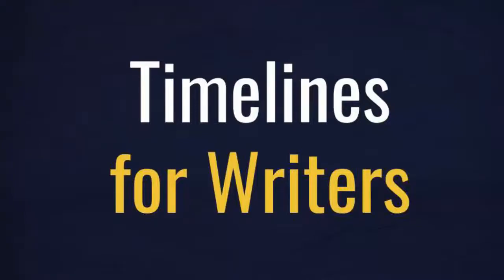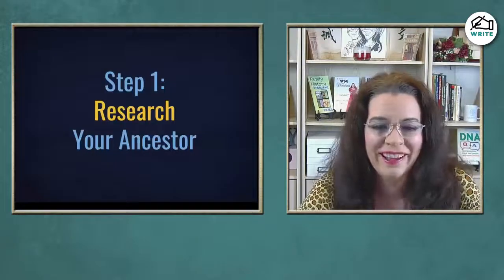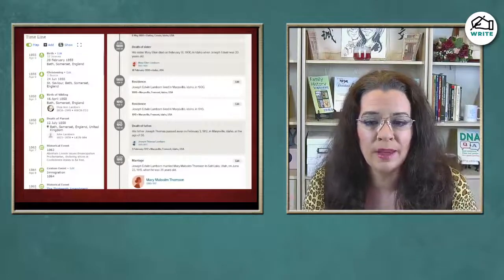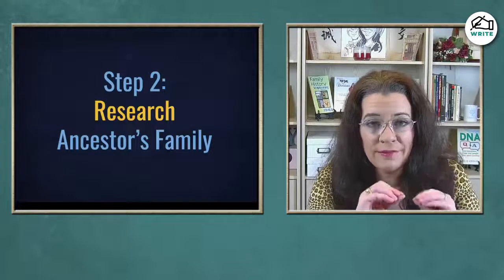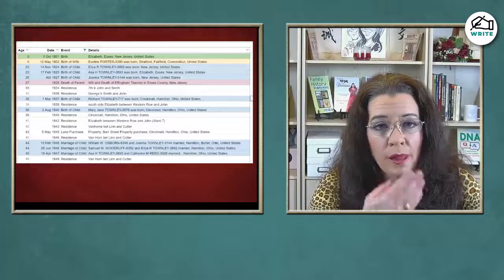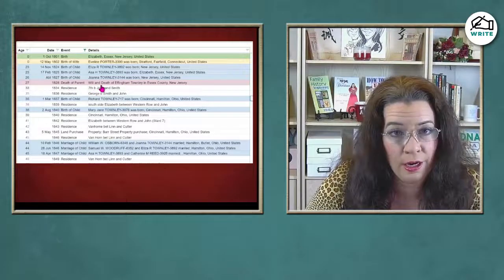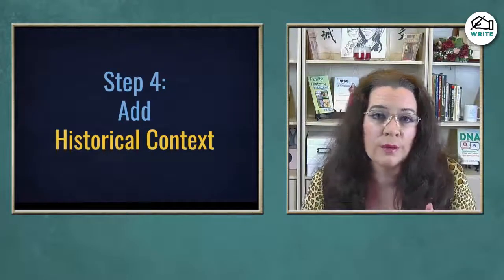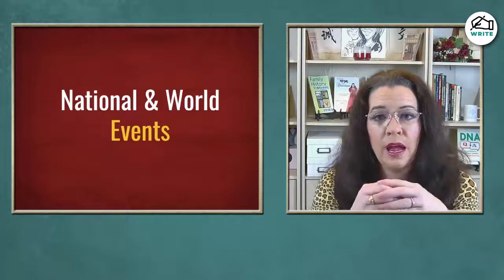How to Write 3X Faster - Timelines For Family History Books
When writing a story, it's best to start with an outline. For family history writers, the best outlines are timelines!

CONTINUE LEARNING

CHAPTERS

00:00 Introduction
00:51 Ways to create timelines
01:18 Research your ancestor
02:24 Research your ancestor's family
04:00 Create a Timeline Spreadsheet
04:55 Color-code a timeline
05:55 Add historical context
06:44 Add local news events
07:11 Add national news events
08:08 Add relevant technology
09:17 Add customs and cultural practices
09:58 Add pop culture
11:21 Add disasters
12:00 Add other relevant topics
13:36 Write your first draft